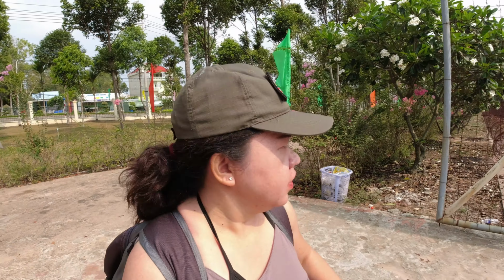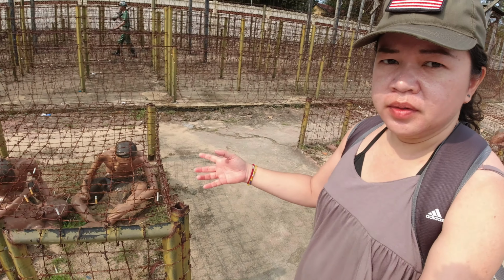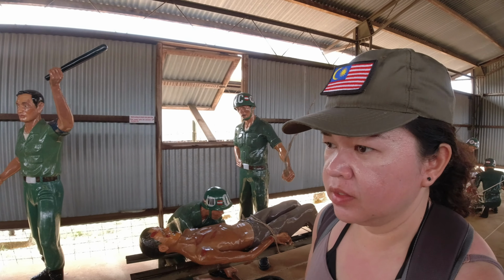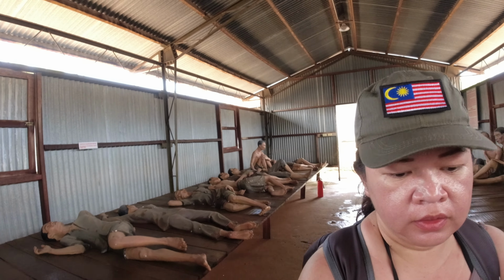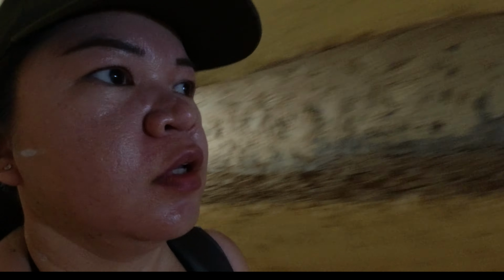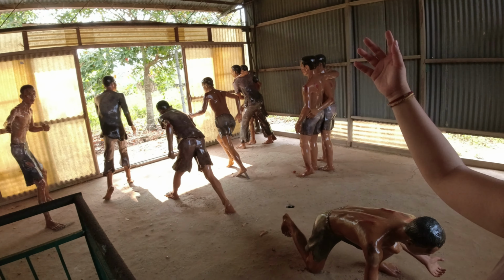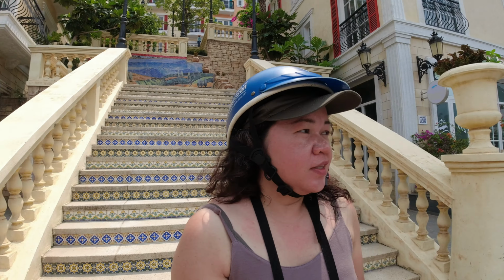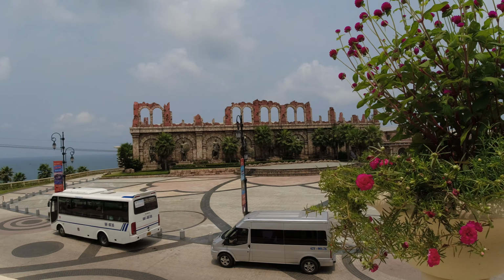Phu Quoc Motorbike Experience | War Prison Museum 🇻🇳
Renting a motorbike is the best way to discover Phu Quoc. The War Prison Museum was an eye opening for me to see how brutal a punishment can be to the prisoners. It is a must to visit in Phu Quoc.